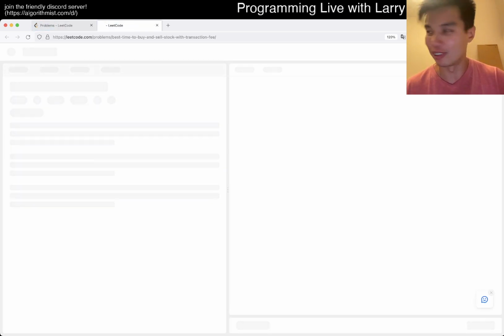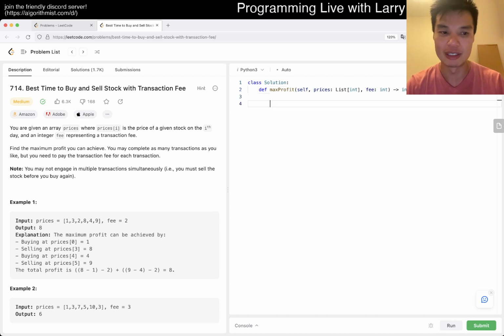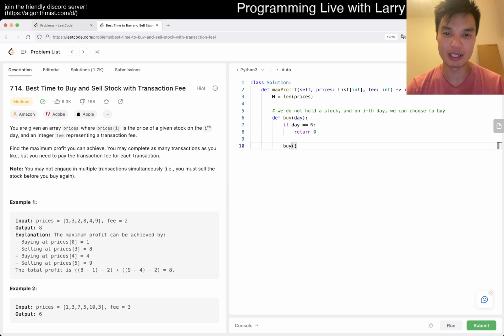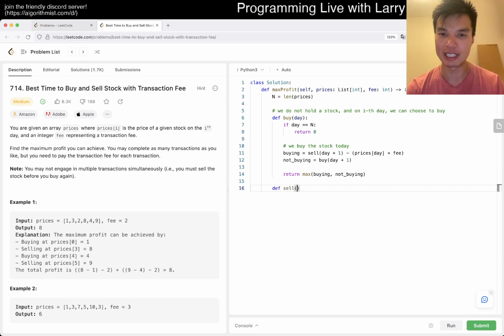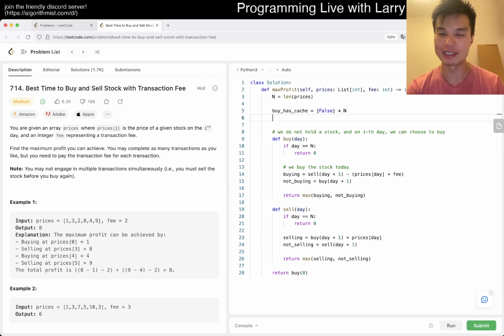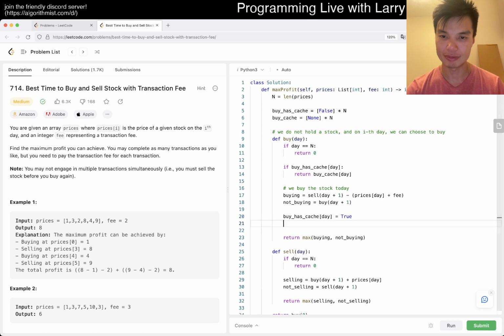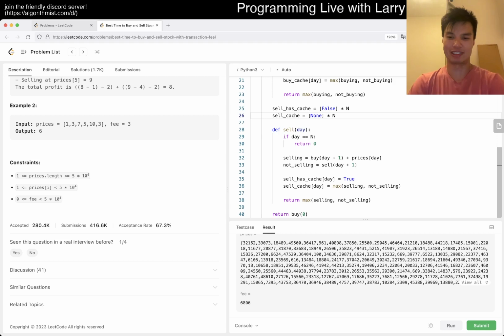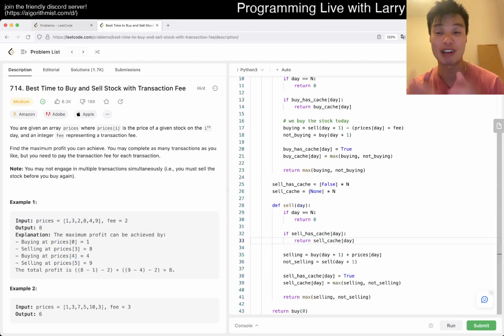Daily Leetcode #1178: Jun 22, 2023 - 714. Best Time to Buy and Sell Stock with Transaction Fee